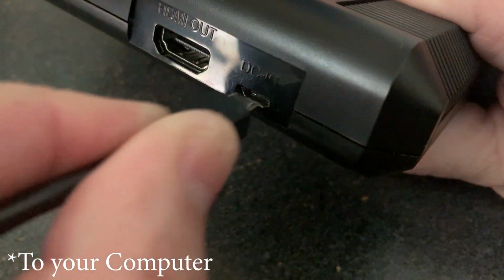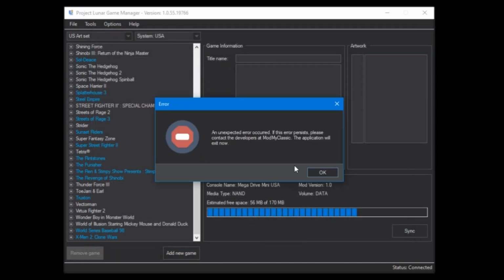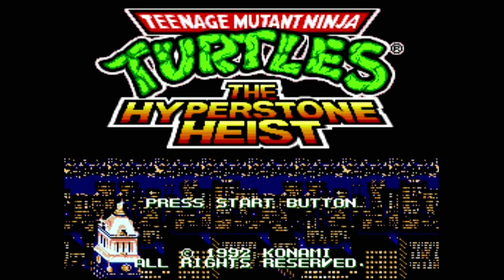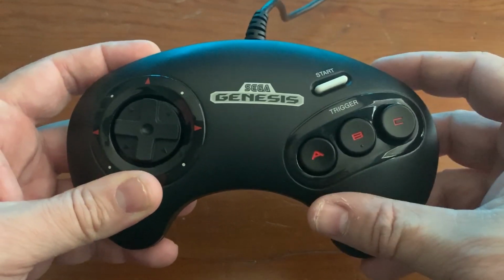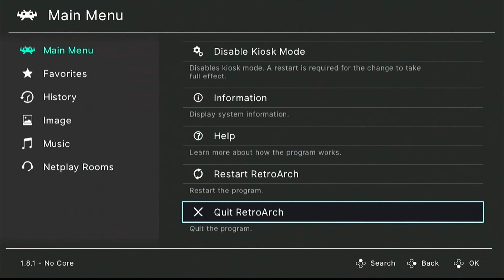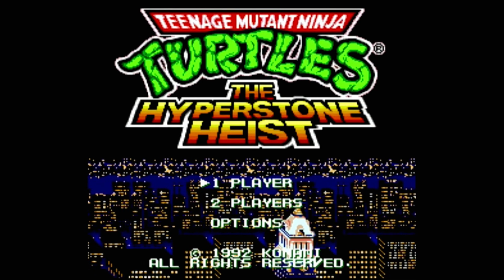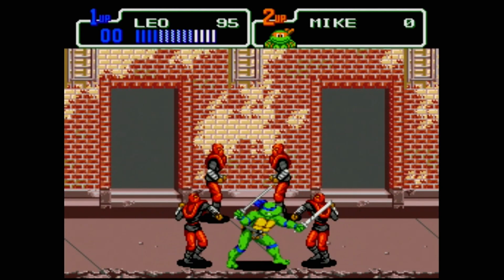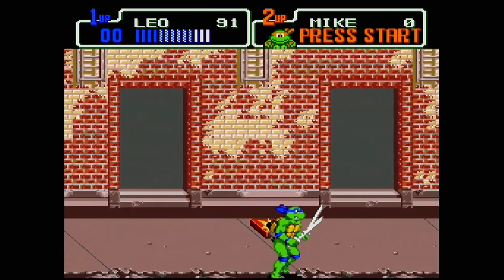How to Fix the Sound - TMNT Genesis Mini!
One of the first games I tried with Project Lunar for the Sega Genesis Mini was Teenage Mutant Ninja Turtles - The Hyperstone Heist. Unfortunately, the sound doesn't work! So in this video I show you how to use RetroArch to get the game to play sounds!